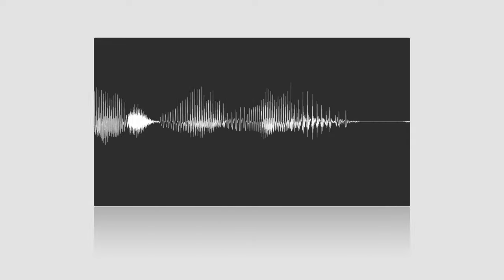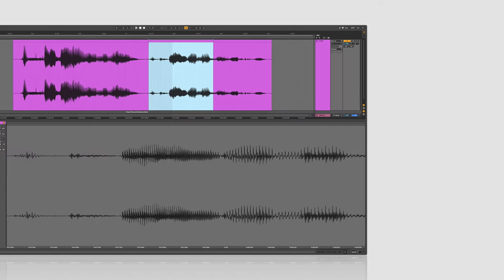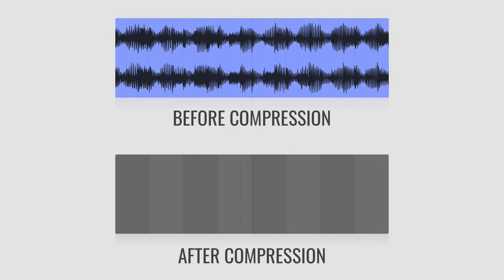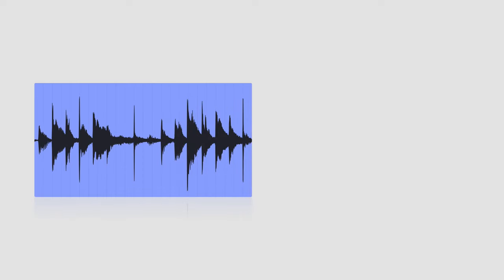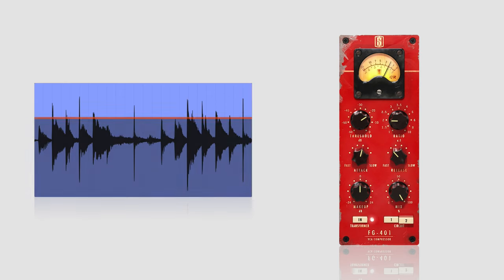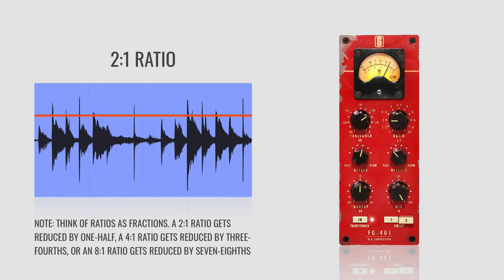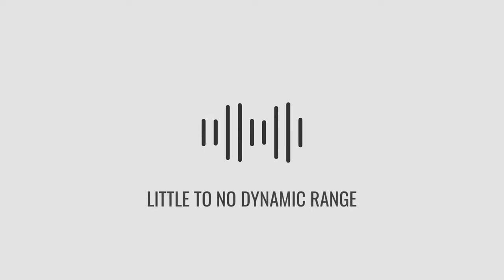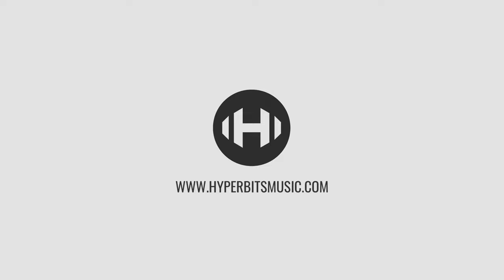Music Production in 2 Minutes: Understanding Compression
So, what is compression in music? Well, learning how to use compression can be a game-changer in your growth as a producer. This quick lesson on how to compress properly in music production will help you boost your skills and improve your workflow in any DAW, as well as offer a fundamental understanding of how to compress.

Hyperbits is an online music production school that doesn’t suck.